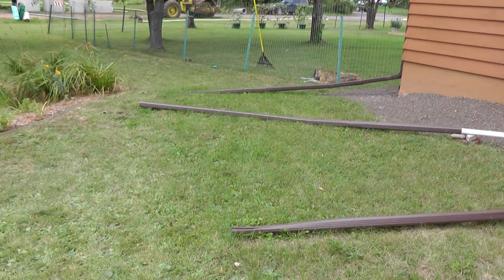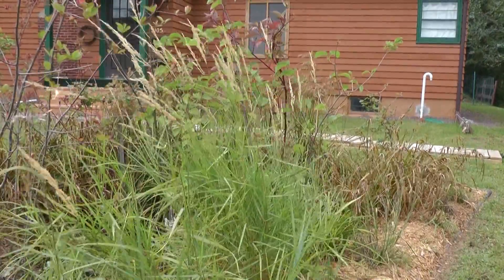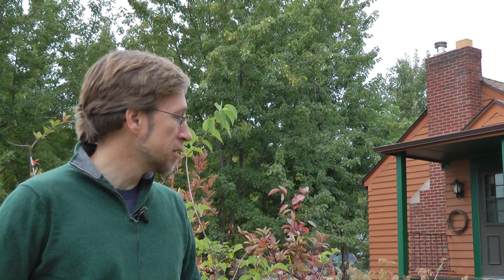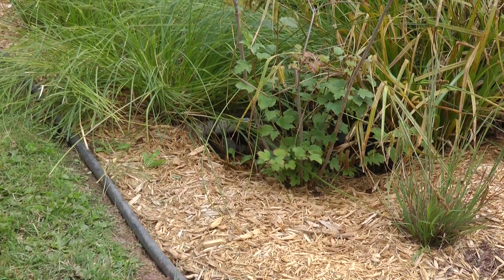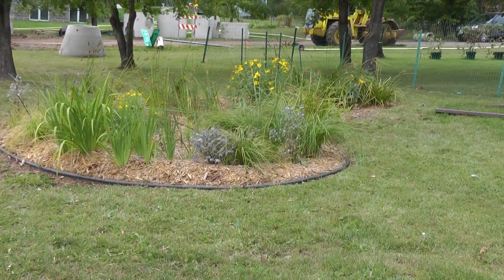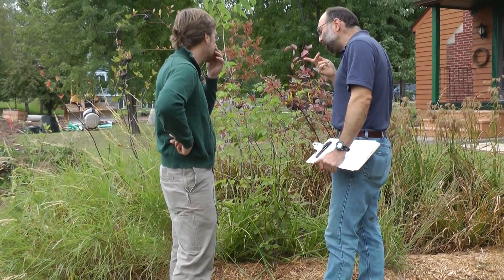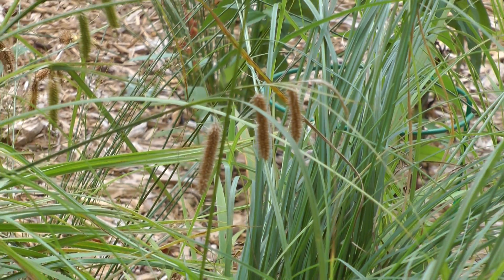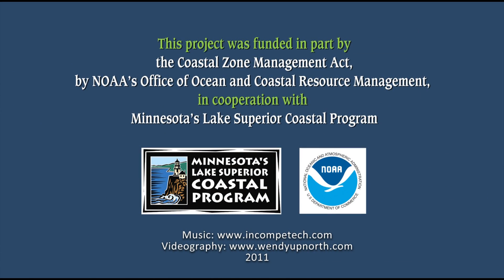Green Infrastructure in Action: Rain Gardens in Duluth's Lakeside Neighborhood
You don’t need a big budget to make a big difference—just a yard and a little green infrastructure.

In this video, Duluth homeowner Rich Melvin shares how he installed rain gardens at his house in the Lakeside neighborhood to help manage stormwater runoff. These simple, beautiful gardens reduce flooding and prevent polluted water from reaching Lake Superior.

Urban runoff from rooftops and driveways contributes up to 70% of pollution in nearby lakes and streams. But homeowners can be part of the solution with eco-friendly landscaping practices like rain gardens, rain barrels, and native plantings.

🎥 Part of Minnesota Sea Grant’s Twin Ports Green Infrastructure video series.